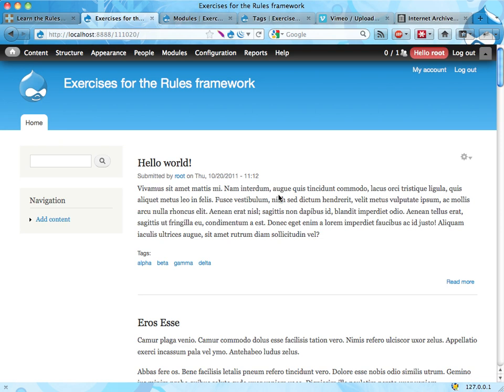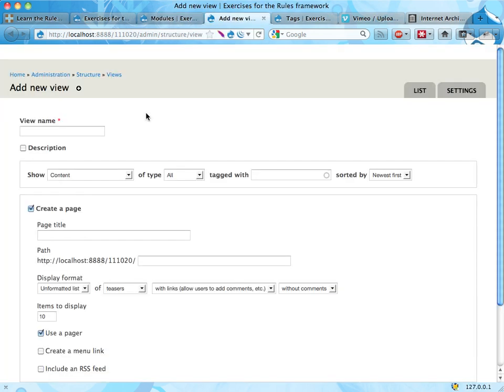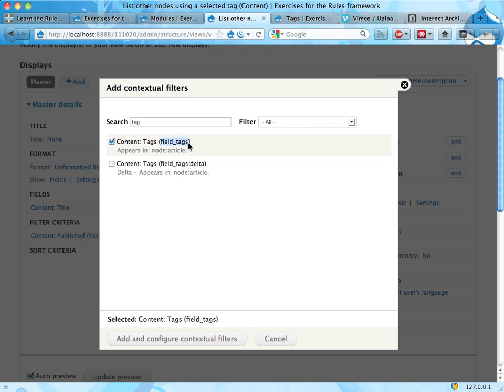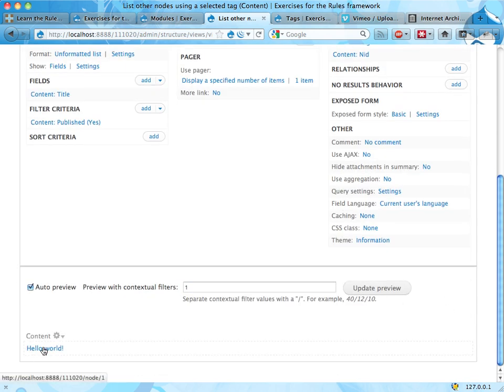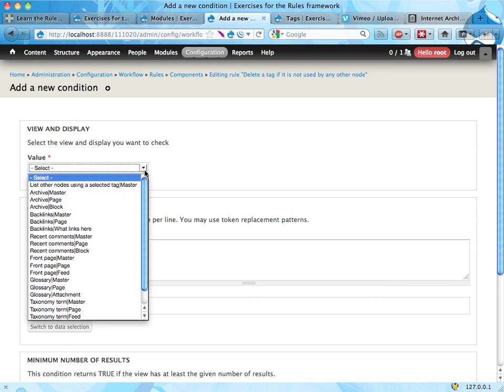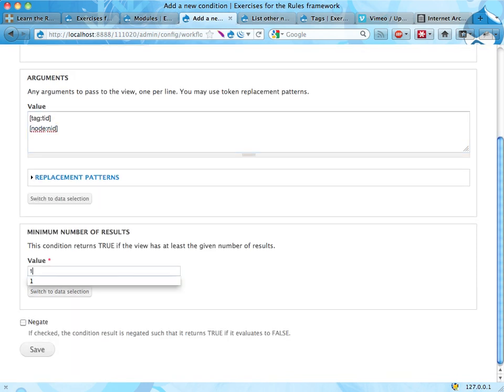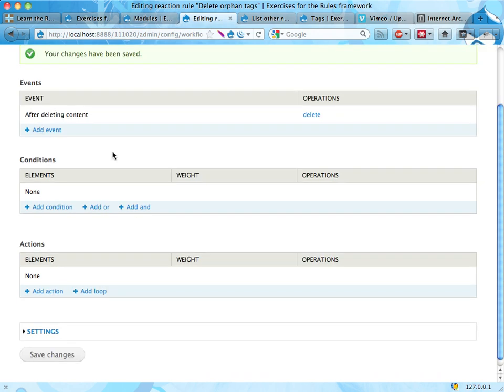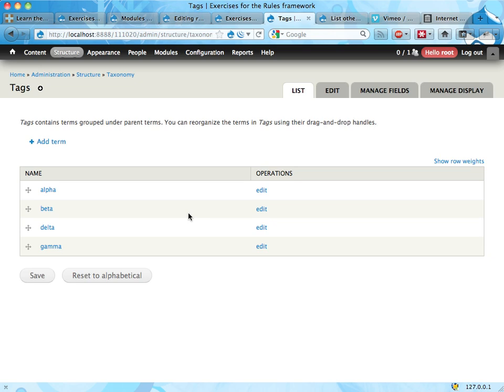learn the rules framework, part 28 -- delete orphan tags (solution)